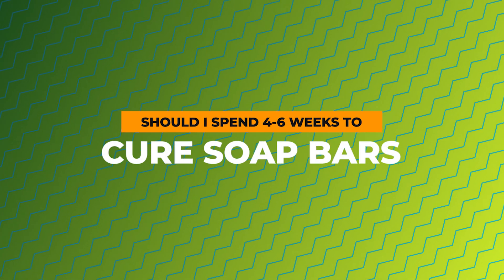Cure your soaps in just 48 hrs!!? But can you?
Can you cure your soaps in just 48 hrs? Should you use soap after just 48 hours? In this quick video, i take a look at whether the claim a creator made that she cured her soaps in just 48 hours was true and what the difference between saponification and cure actually is.

Further reading:
Scientific Soapmaking: The Chemistry of the Cold Process by Kevin M. Dunn - buy from amazon

YouTube:  @Queer Bull Soap

The information provided by Queer Bull Soap (“we,” “us”, or “our”) (the “Site”) and onYouTube, Facebook, Twitter or Instagram (our “Social Media) is for general informational purposes only. All information on the Site and our SOCIAL MEDIA is provided in good faith, however we make no representation or warranty of any kind, express or implied, regarding the accuracy, adequacy, validity, reliability, availability or completeness of any information on the Site or our SOCIAL MEDIA. UNDER NO CIRCUMSTANCE SHALL WE HAVE ANY LIABILITY TO YOU FOR ANY LOSS OR DAMAGE OF ANY KIND INCURRED AS A RESULT OF THE USE OF THE SITE OR OUR SOCIAL MEDIA OR RELIANCE ON ANY INFORMATION PROVIDED ON THE SITE AND OUR SOCIAL MEDIA.